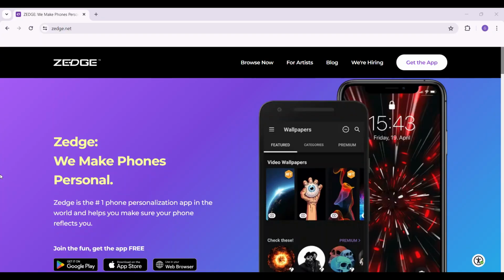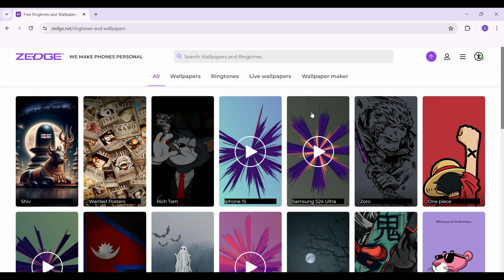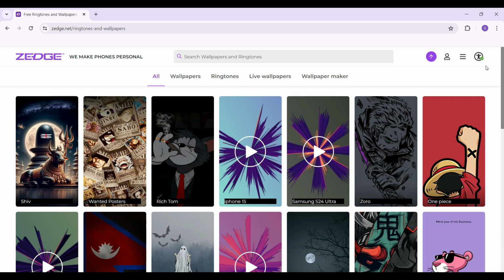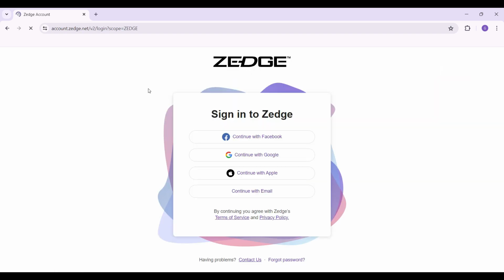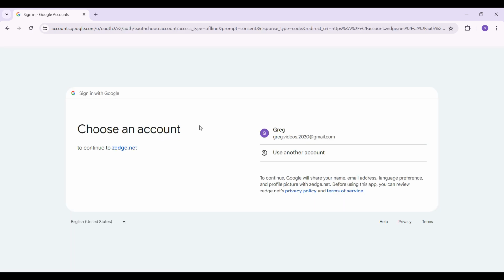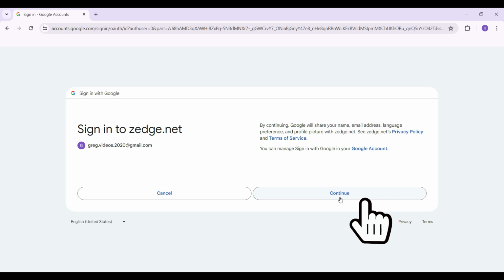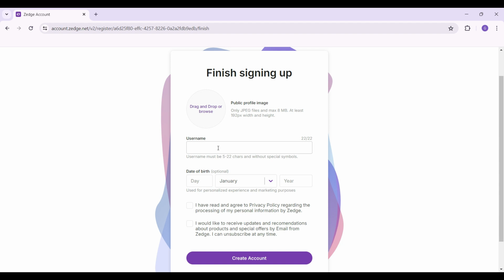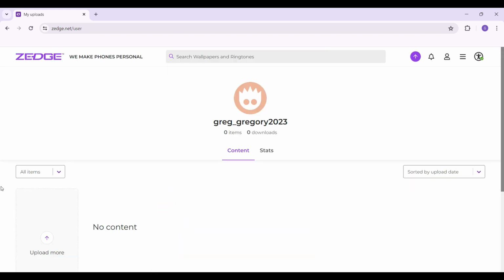How to Sign Up Zedge Using Google Account (2024) | Register Zedge With Google Account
In this video, we'll show you how to sign up for Zedge using your Google account. Follow our guide to quickly create your Zedge account and access thousands of ringtones, wallpapers, and more.